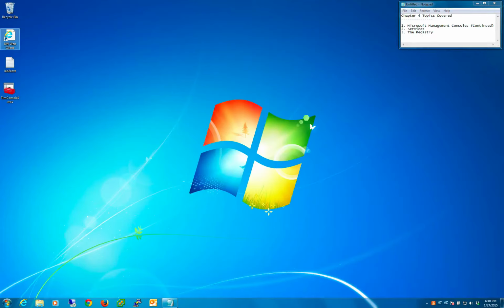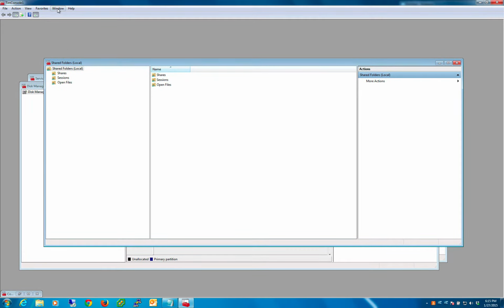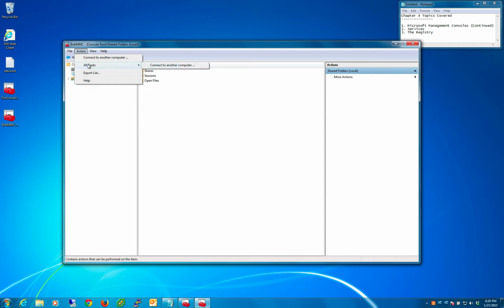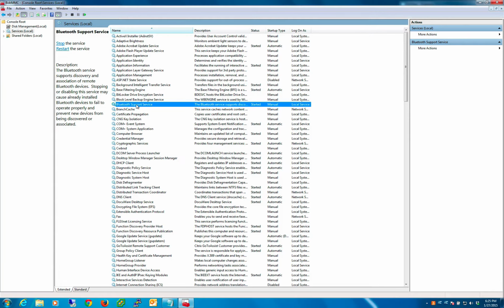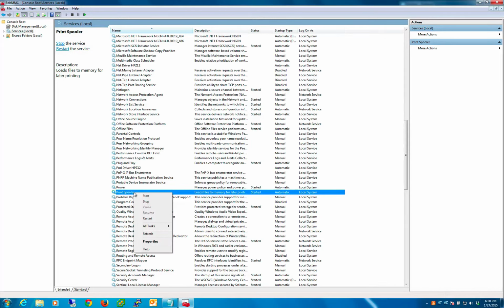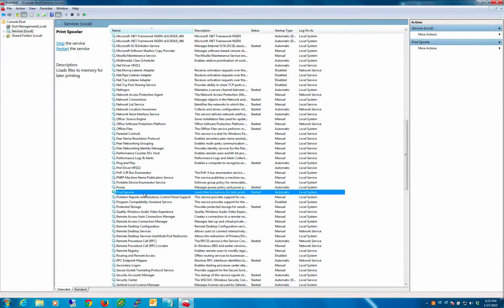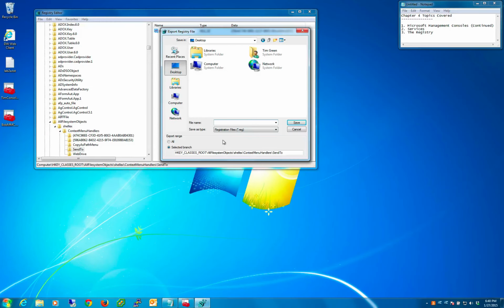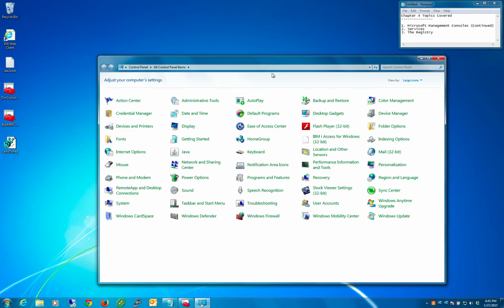Chapter4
Microsoft Management Consoles
Services
registry